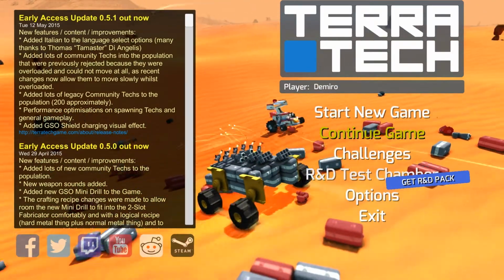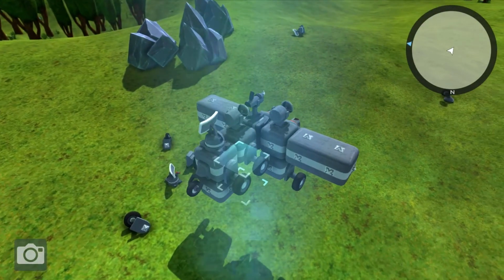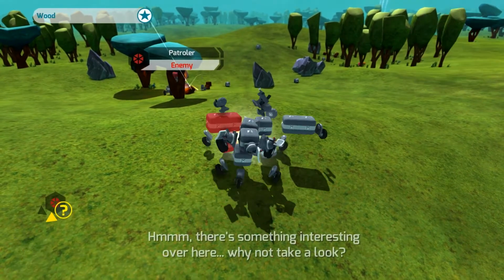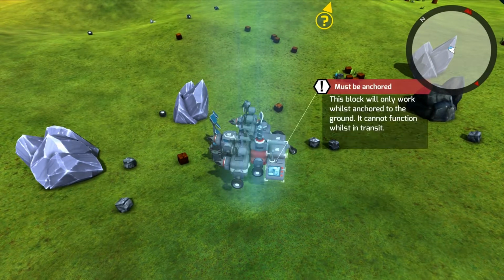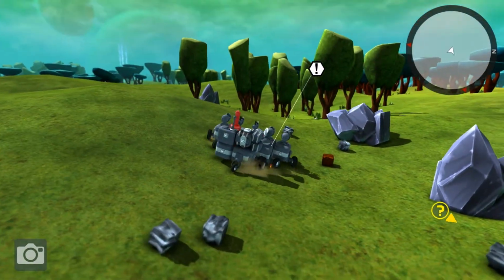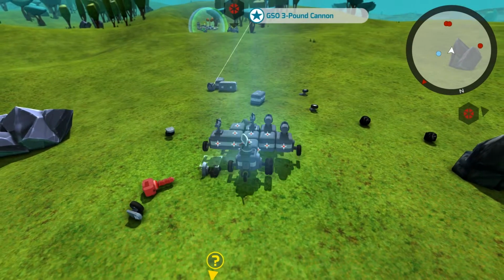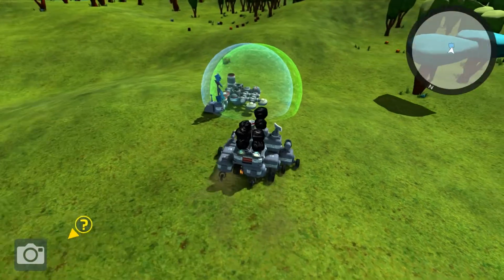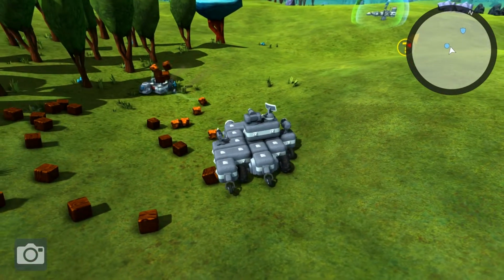Terra Tech - Lets Play - Part 22 - A New Bot A New Base